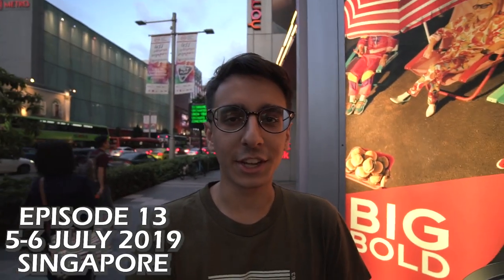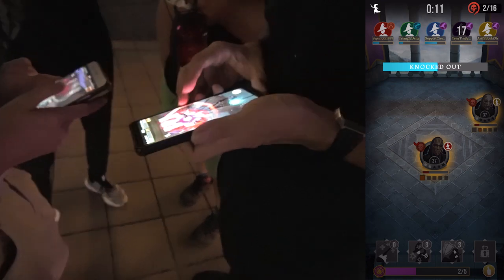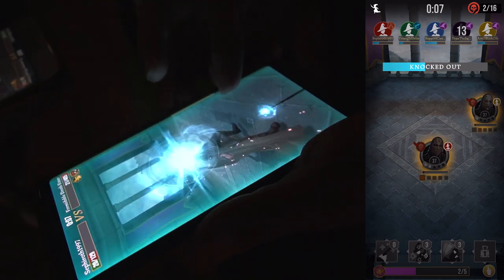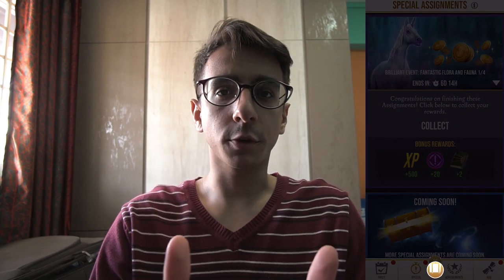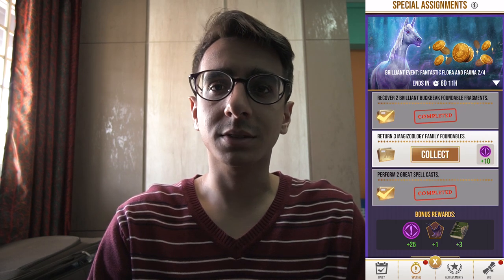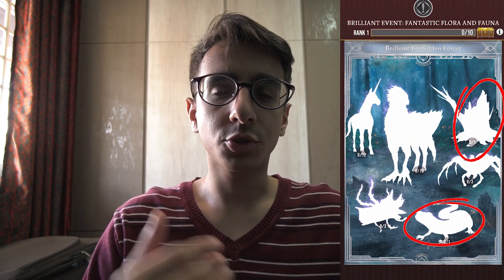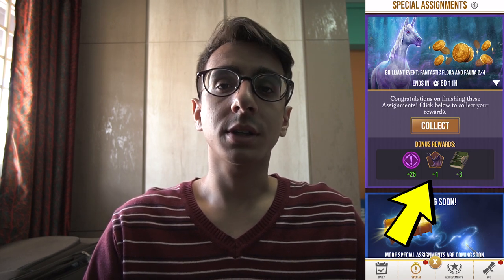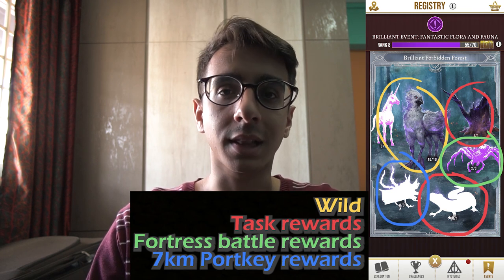Get ALL the foundables in the Brilliant event: Flora and Fauna event in Harry Potter: Wizards Unite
Not sure on how to get the foundables that are not Buckbeak or the Unicorn in WizardsUnite? Fret not! Here's your guide on just that!

🎥EQUIPMENT:
Main Phone: iPhone XS
Backup Phone: Huawei Mate 10 Pro
Camera: Sony a6500
Lens 1: 10-18mm f/4 Sony
Lens 2: 18-105mm f/4 Sony
Lens 3: 30mm f/1.4 Sigma
Microphone: Rode VideoMicro
Tripod 1: GorillaPod 3K
Tripod 2: Sirui N-2204X